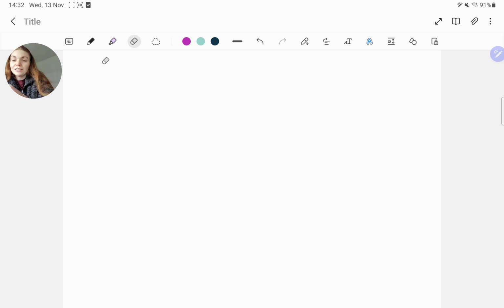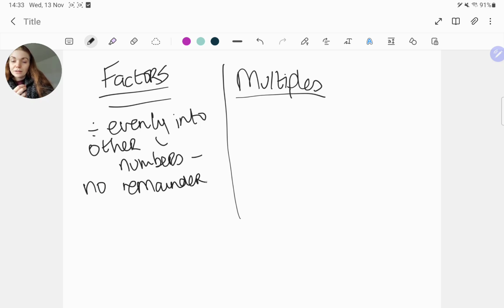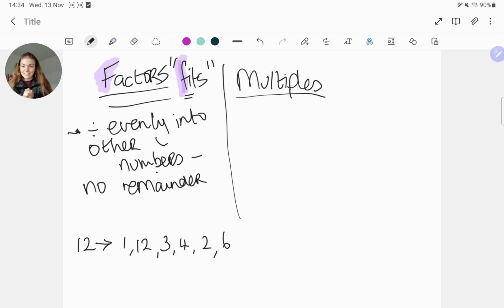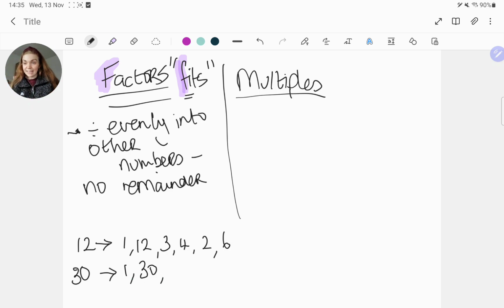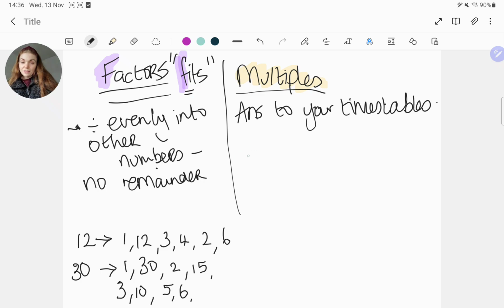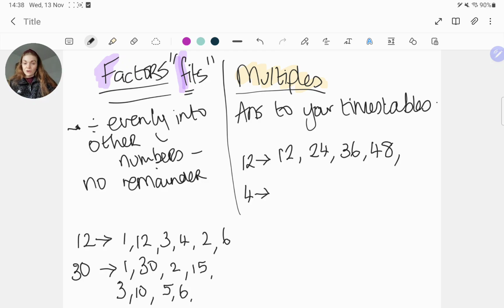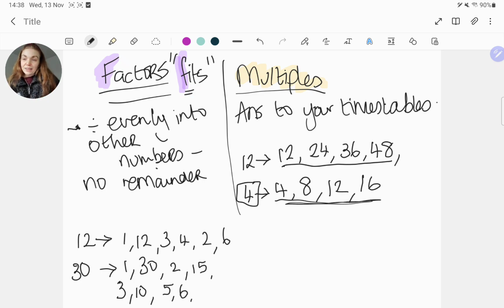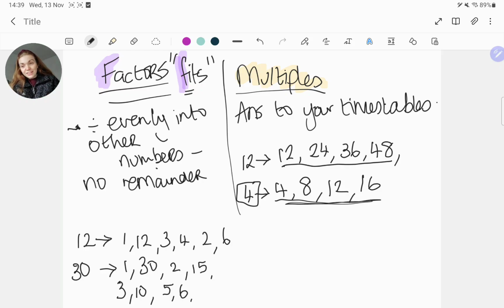Maths: Factors and Multiples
I hope this video helps and offers you a better understanding of this topic.